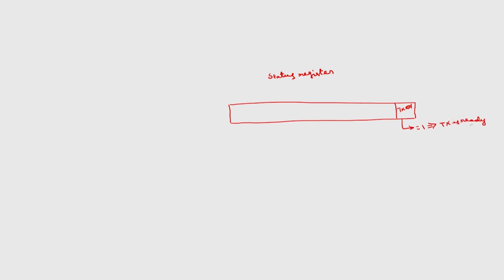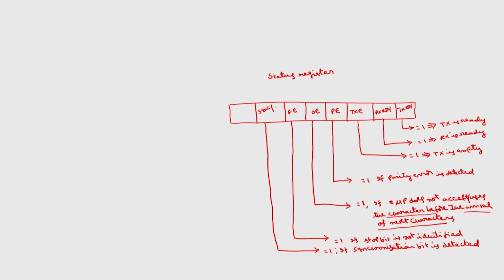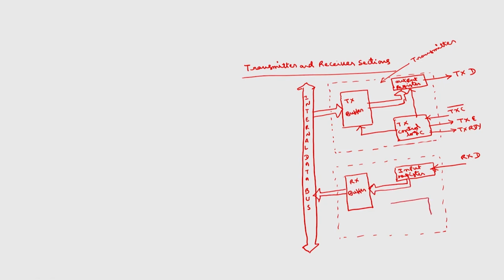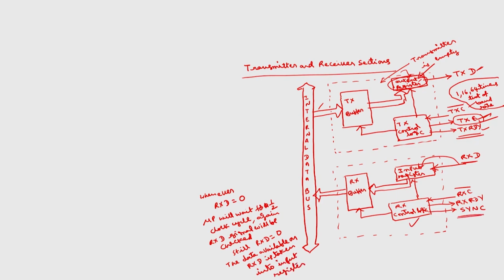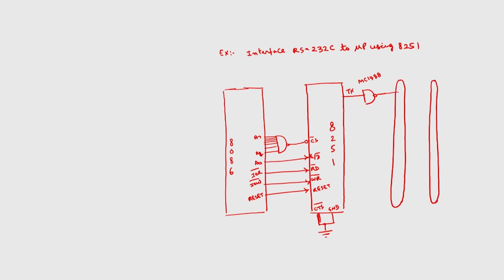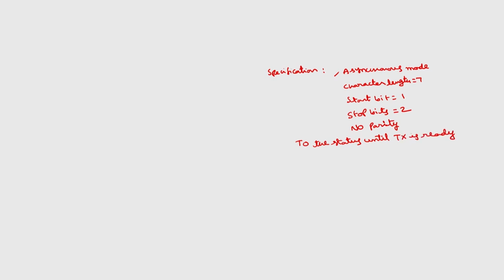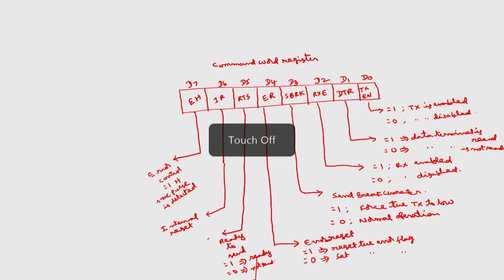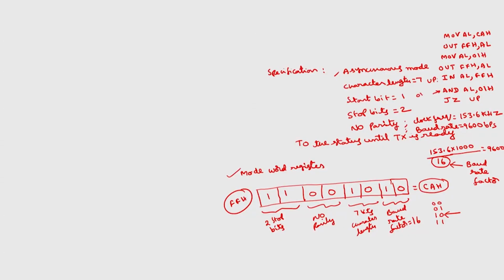Control and Status Word Formats of 8251